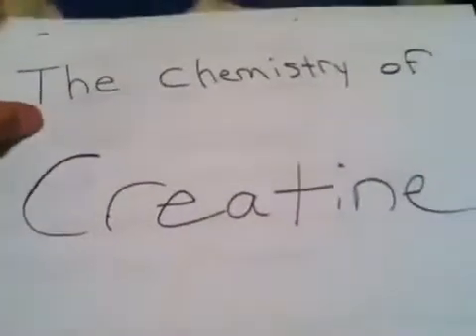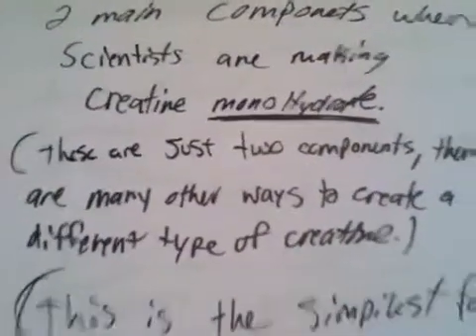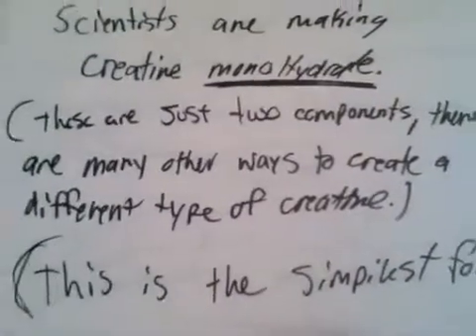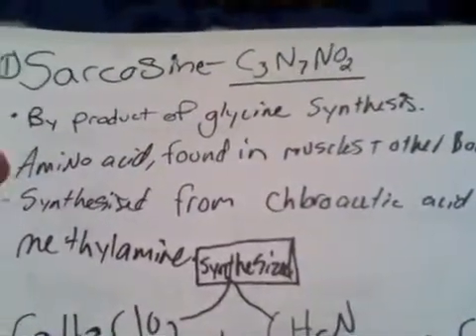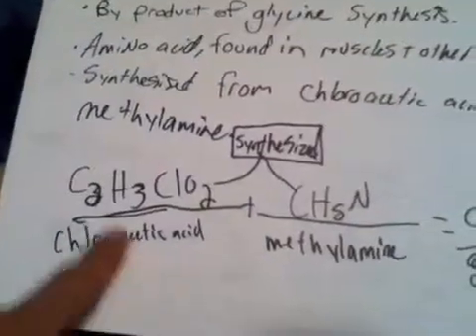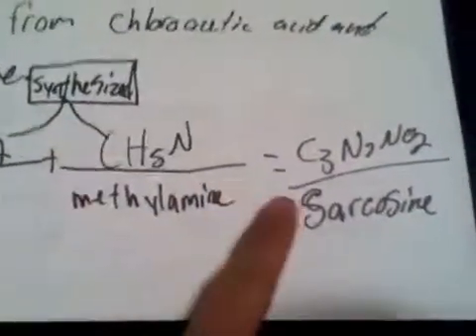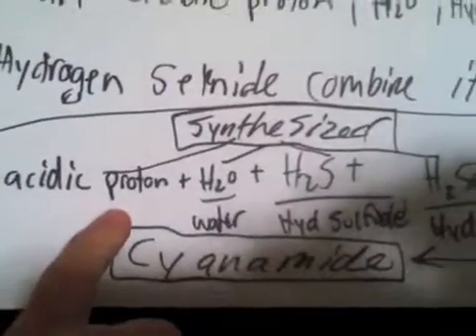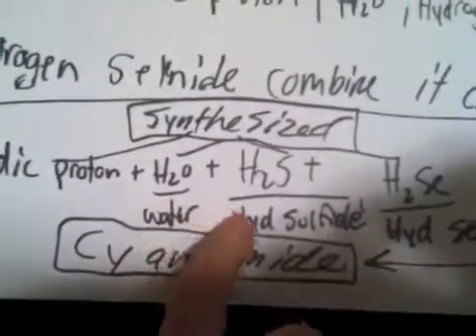The Chemistry of Creatine - Wyatt S